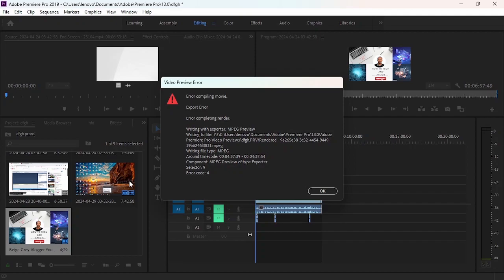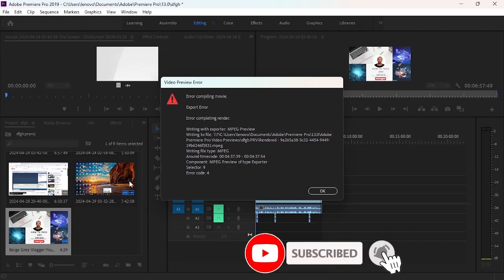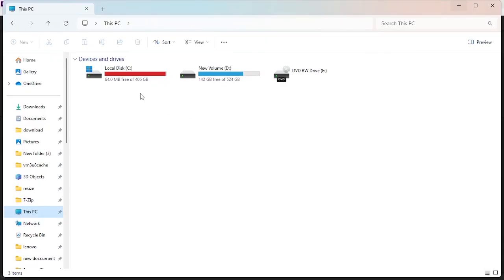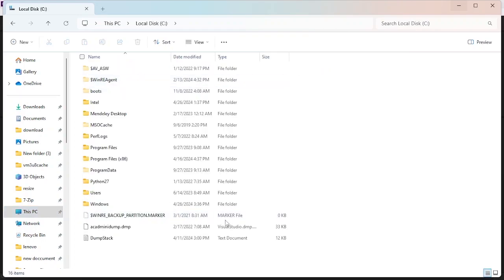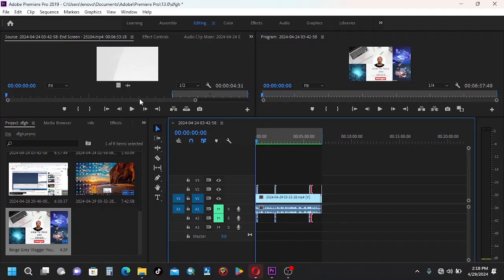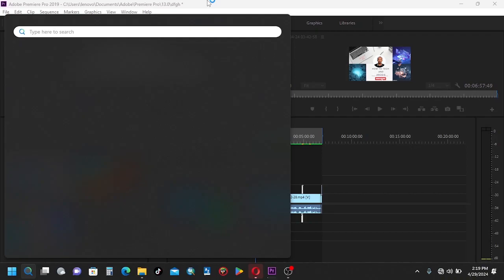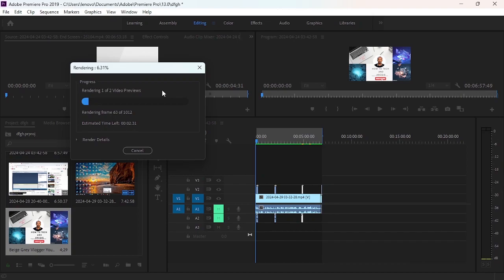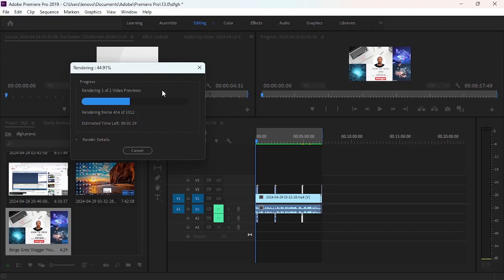How to fix error compiling movie problems in adobe premier pro software on the video editing process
|How |to |fix |error |compiling |movie problems in adobe premier pro software on the video editing process🌟 Welcome to How to Tech and ArcGIS! 🌟Dive into the dynamic world of technology and Geographic Information Systems (GIS) with us! Whether you're a tech enthusiast or a GIS aficionado, our channel is your go-to destination for insightful tutorials, expert tips, and in-depth explorations.

🔧 Tech Tutorials: From mastering the latest gadgets to demystifying complex software, we've got you covered with step-by-step guides that empower you to make the most of your tech.

🗺️ ArcGIS Insights: Unleash the power of spatial analysis and mapping with our ArcGIS tutorials. Whether you're a GIS novice or a seasoned pro, discover new techniques and applications to elevate your geospatial projects.